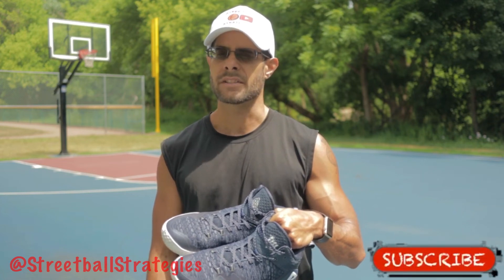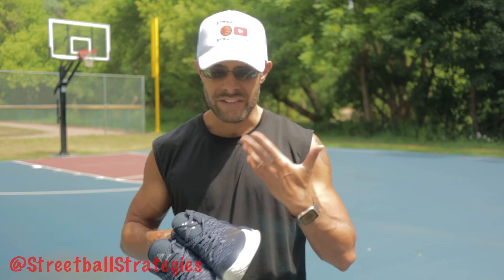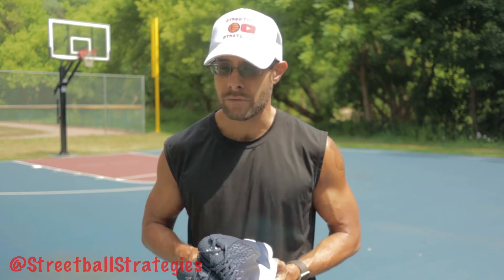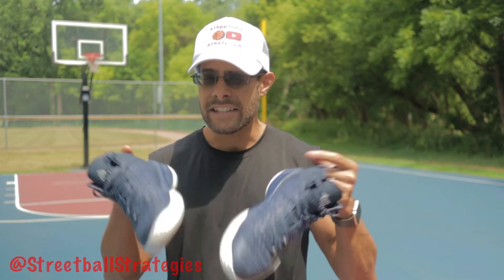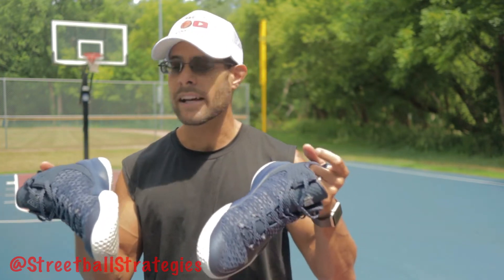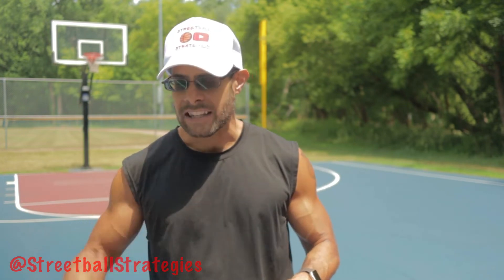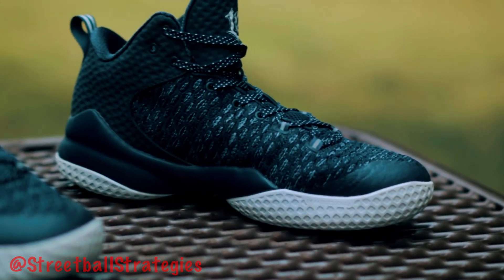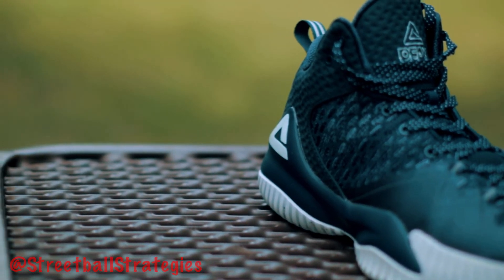Peak Performance Lou Williams Streetball Master Basketball Shoes Review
These are the Peak Lou Williams Streetball Master Basketball Shoes. I know nothing about shoes. I’m not a basketball shoe reviewer. But I needed a new pair, I found these, they appealed to me, so I gave them a try. This video is my experience with them. Let’s get it…

TIMESTAMPS:
0:00 Intro
1:36 What I look for in shoes
5:22 Esthetic impression
6:25 Fit & feel
10:01 Performance
12:03 Value
13:01 Durantlity
14:16 These shoes would be perfect for…
15:04 Outro

Welcome to Streetball Strategies! I’m Tony. I’ve dedicated my life to exploring my potential for streetball mastery.
I wasn’t born with standard basketball talent. I’m not tall. At best I was average of speed, quickness, and jumping ability. Also, I’m very nearsighted, with sensitivity to light. Because of this, any court I stepped on I was automatically the least talented player at hand. But I loved ball. And I wanted to be able to compete with anyone who stepped up by pushing myself to discover the extent of my abilities.
Without conventional talent at my disposal, I soon learned that even the sharpest and most polished basketball skill set would only level the playing field for me so much. I was still at a noticeable disadvantage on the court. So, I began to explore unusual avenues of streetball manipulation. Aspects of the game that were sorely overlooked by my contemporaries. Regardless of how small or seemingly insignificant, I looked for every advantage to improve my game even just the slightest bit more. Over time, I combined all of those small advantages (strategies), with good old fashioned hard-work to not only compete with any player in my path but elevate my game to heights I never could’ve imagined.
That’s what I want to do for you. This isn't a channel about streetball ankle breakers, or streetball moves, or streetball highlights or even plain ol' basketbal highlights. It's not even really about basketball drills. I want to teach hardcore streetballers who may not be very talented how to discover the depths of their own potential using strategies more gifted or accomplished players would probably not even consider. And by doing this, establishing a streetball legacy of their own.
Intro by Paul Draws Daily (facebook)
My Gear:
HPUSN Softbox Lighting Kit
MAGIPEA Tablet Stand Holder
Rovtop Professional Lavalier Lapel Microphone
Artman GoPro Hero 5/6/7 1480mah Replacement Batteries
TELESIN CPL Camera Lens Polarizing Filter
Sabrent Flexible Tripod
ULANZI V2 Housing Case Vlogging Frame
EDUTIGE ETM-001 Microphone
GoPro Pro 3.5mm Mic Adapter
GoPro HERO 7 Black
SanDisk 128GB Extreme MicroSDXC UHS-I Memory Card